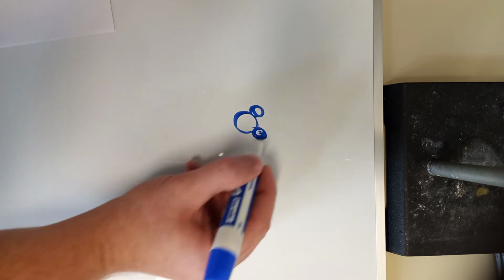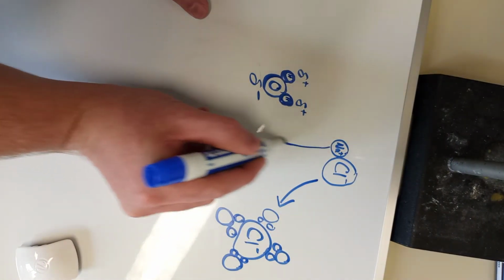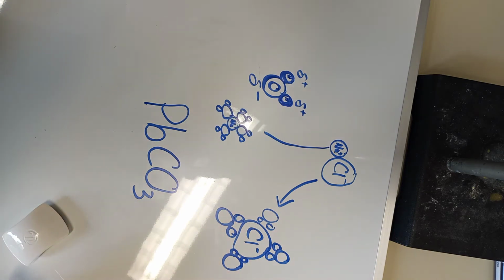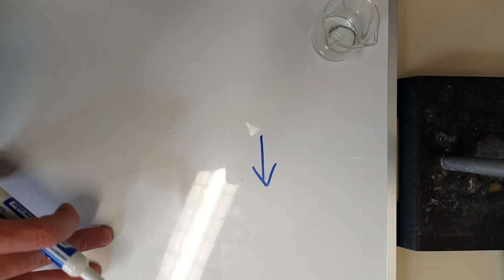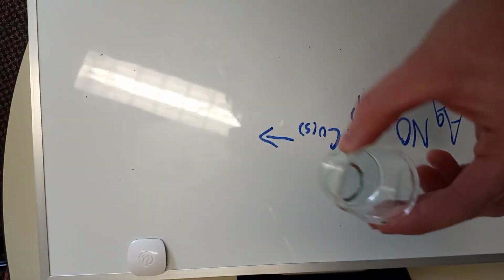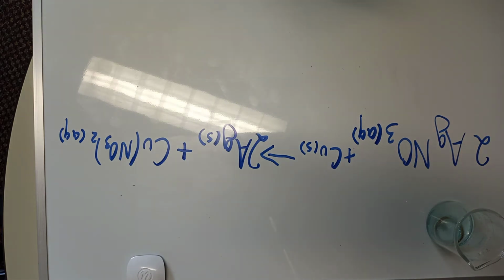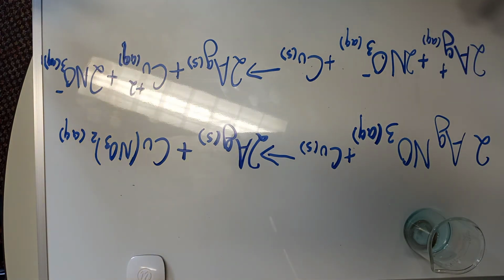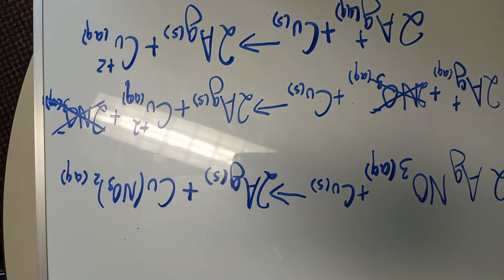Introduction to Net Ionic Equations